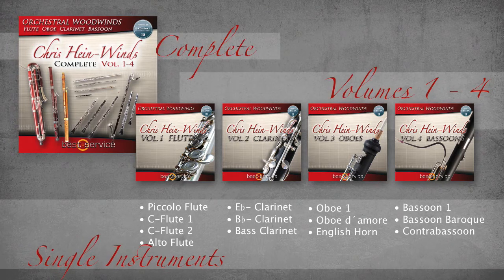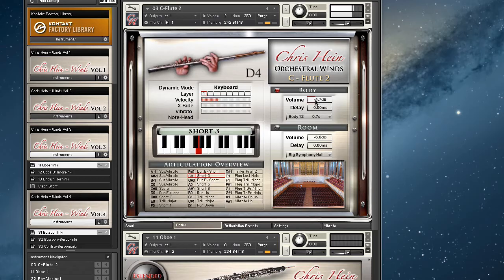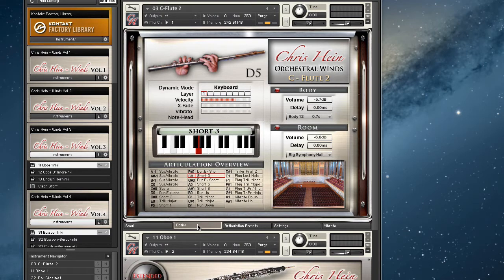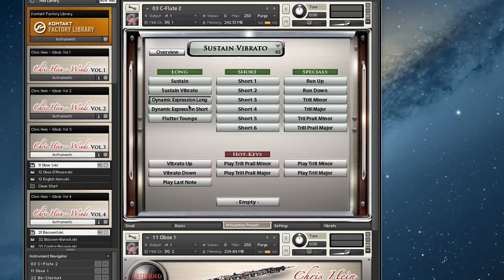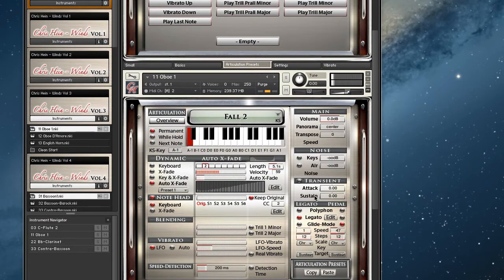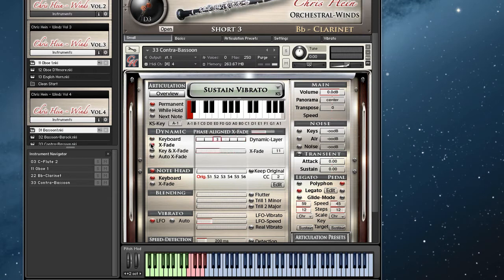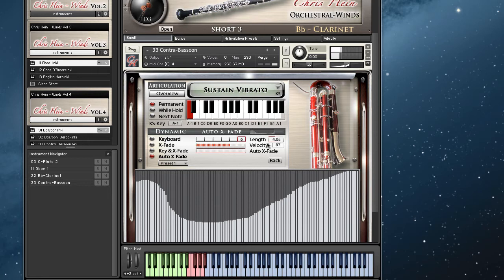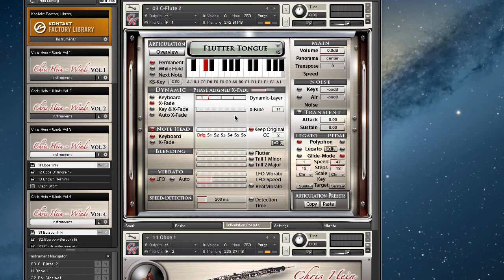Chris Hein Winds - WindCast 01 - Walkthrough Part 1 | Best Service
Chris Hein Winds is an extensive woodwind library meeting the highest expectations regarding sound, quality, expression and usability. The library's instruments are based on painstakingly recorded and edited multisamples, with numerous articulations and up to eight dynamic layers.

Best Service is one of the leading suppliers of virtual instruments and sound libraries worldwide.
Beside the Best Service branded products, here you will find soundware from most of other major brands.